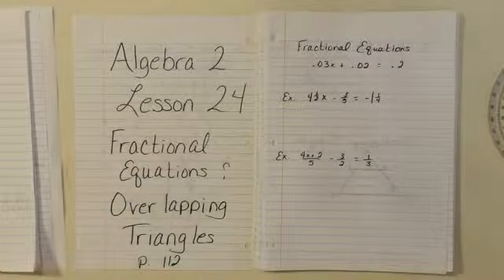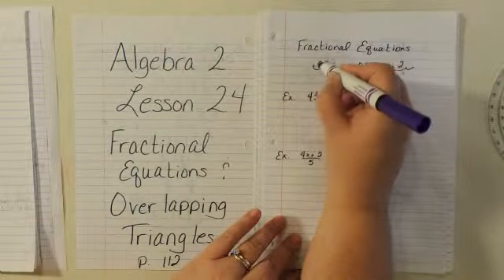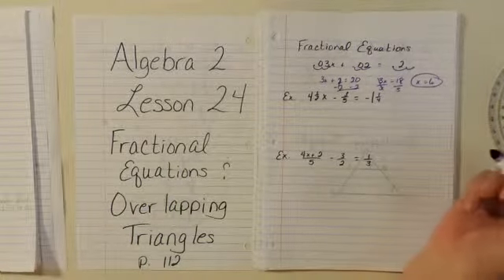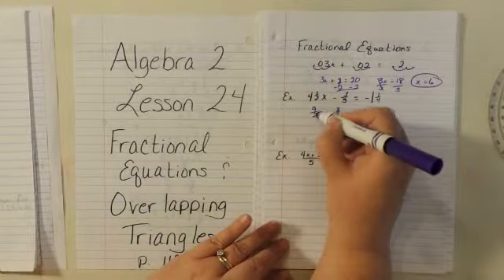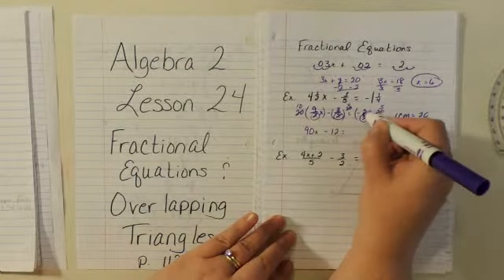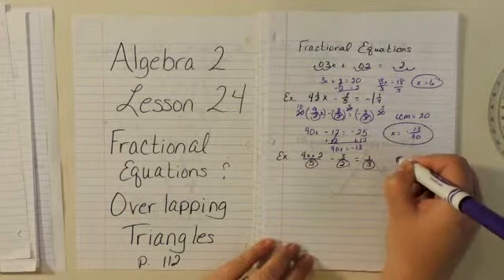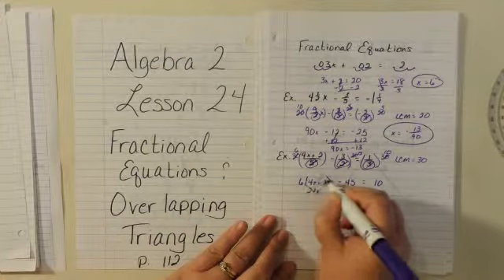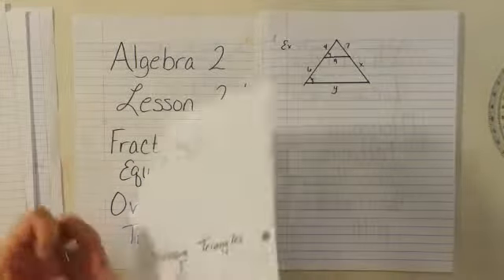Algebra 2 Lesson 24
Fractional Equations & Overlapping Triangles, p. 112